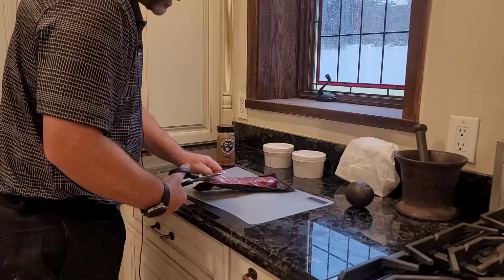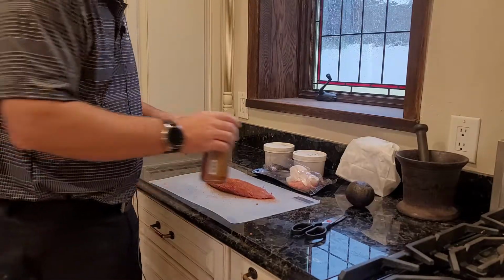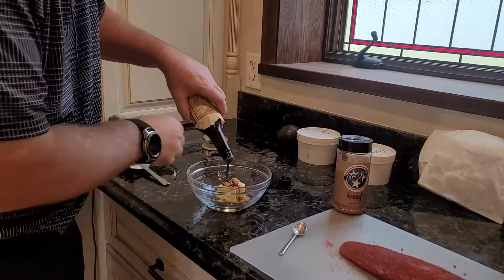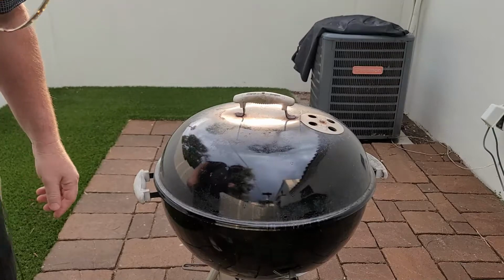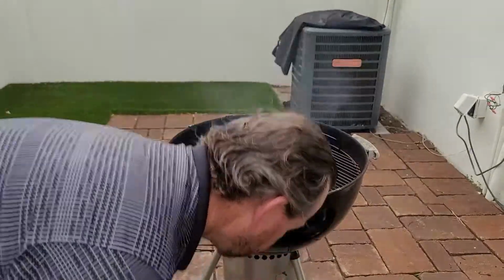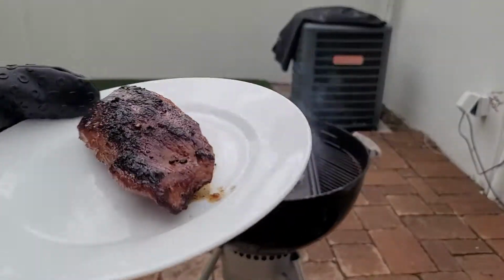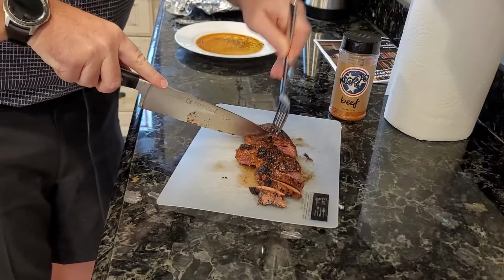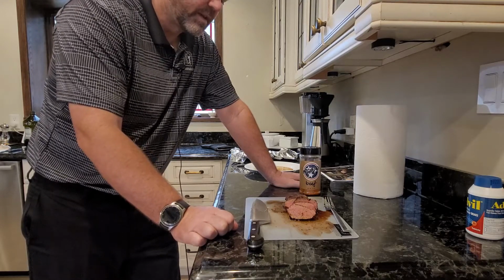MakingItMojo Teres Major - The Mojo Way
Grilling a Teres Major steak from Porter Road the Mojo Way